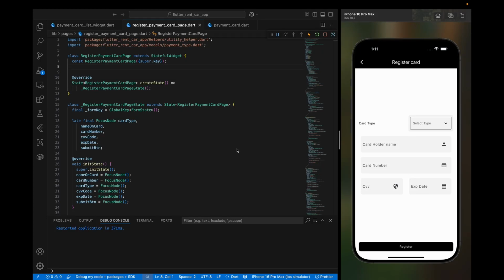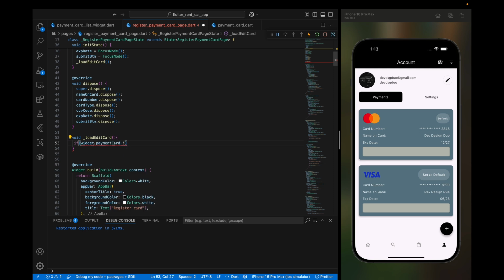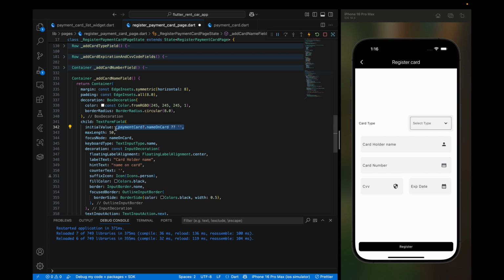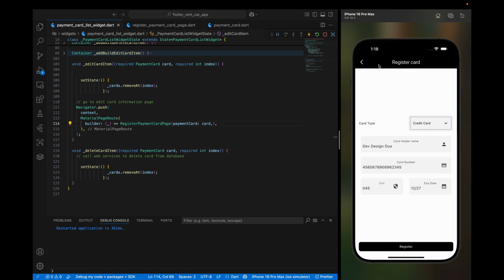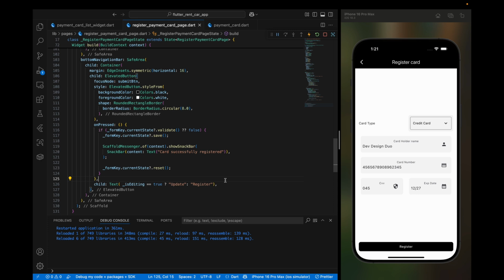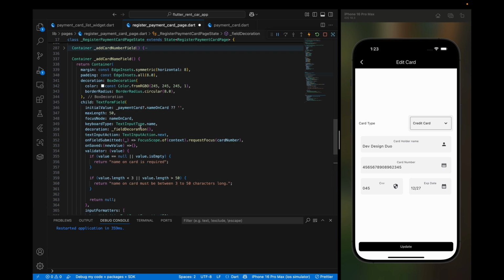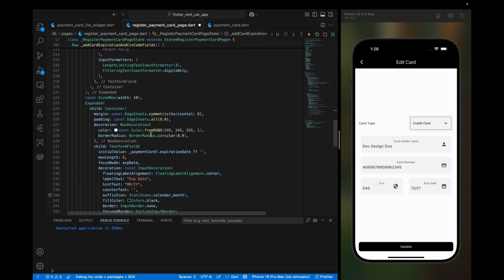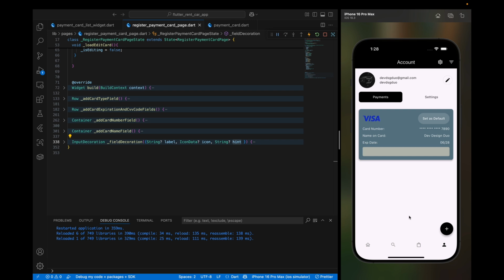Flutter tutorial 50 : Dynamic Card Registration Page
In this episode, we make the Register Payment Card page fully dynamic so it can handle both new card registration and editing existing cards.

You’ll learn how to:
Connect the Card List page with the Register Card page
Use Dependency Injection to pass card data when editing
Dynamically update the toolbar label and submit button text based on parameters
Reuse the same form logic for both add and edit workflows

By the end, your app will feel seamless — users can swipe to edit a card, jump to the register page, and see their card info instantly populated.